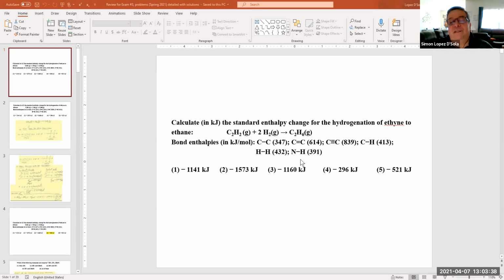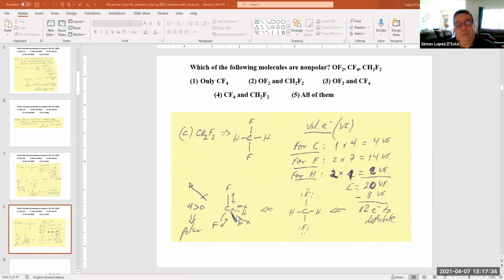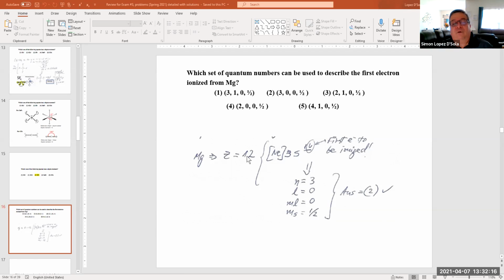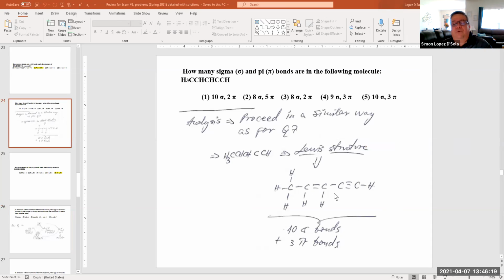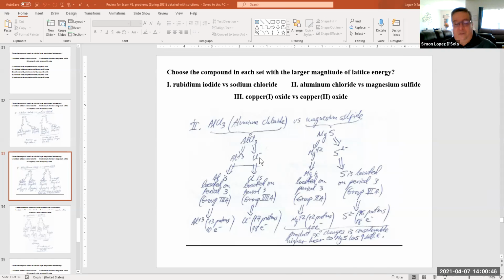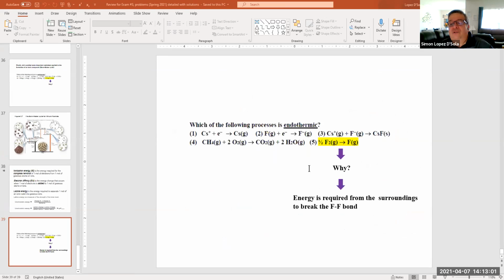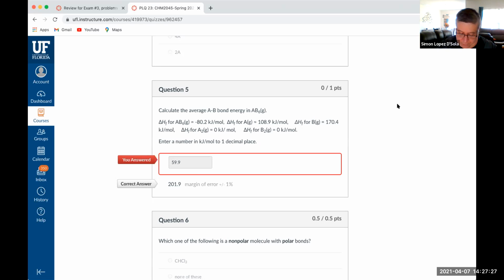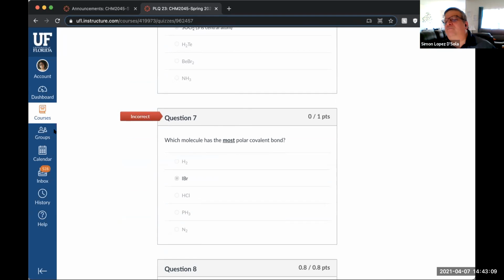chem e3review lopez